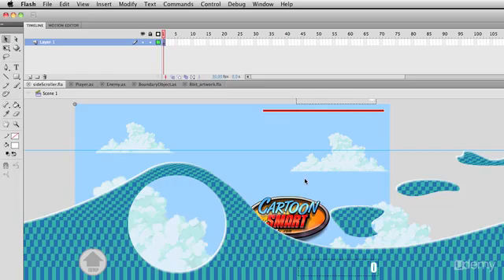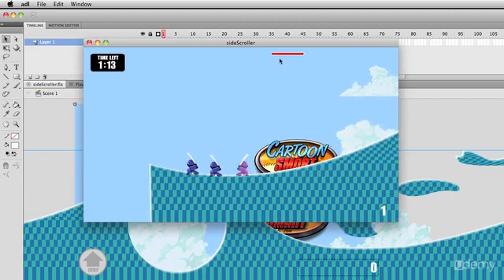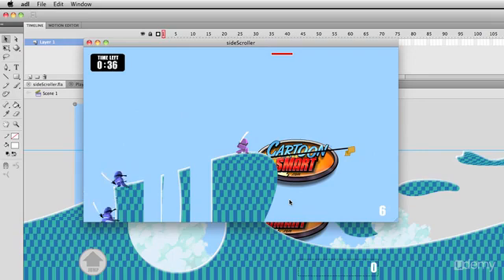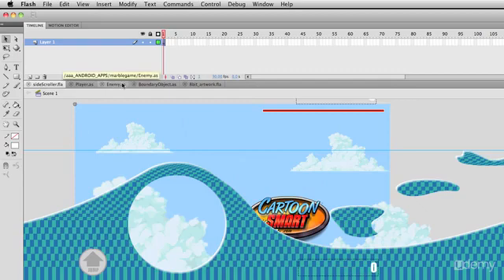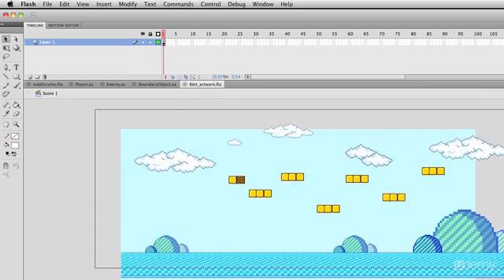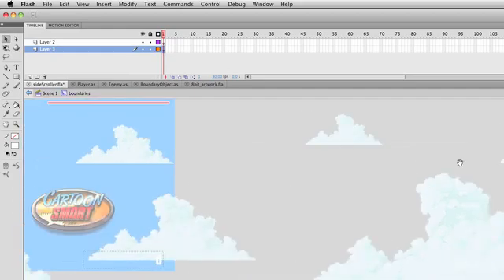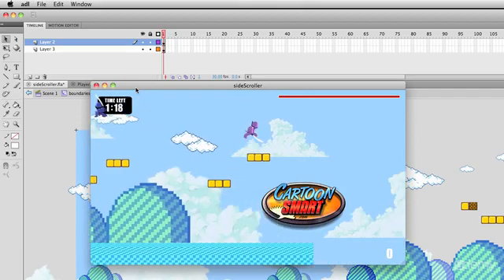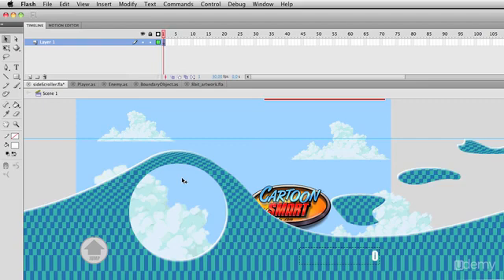Actionscript 3 Side Scrolling Games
Use Flash and Actionscript 3 to program a side scrolling game that could be played online, on Android, or iOs devices.